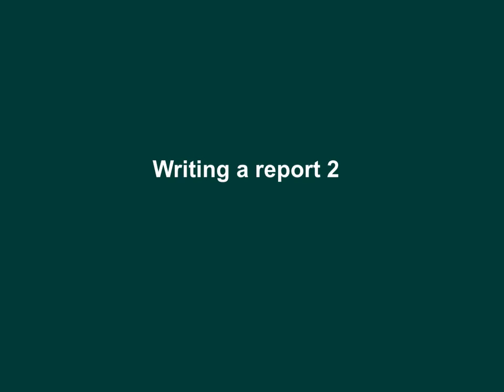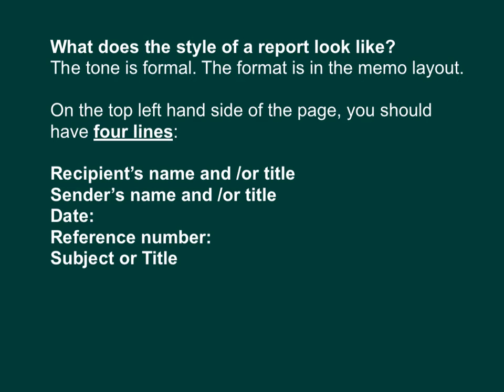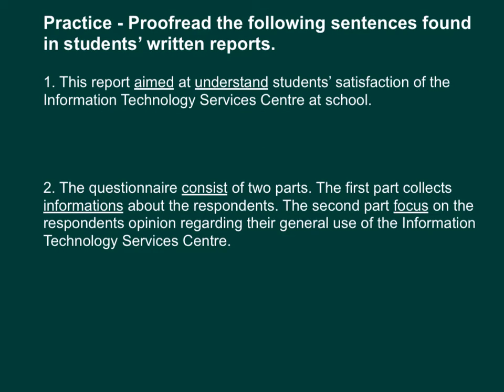中四英文_下學期_Writing（寫作）_Report（2）